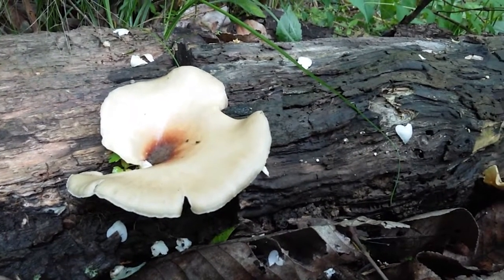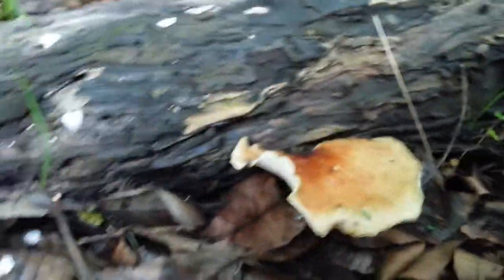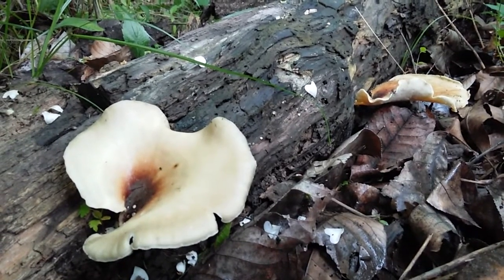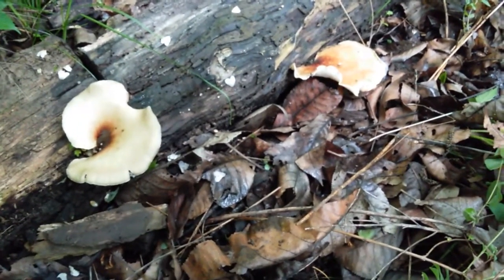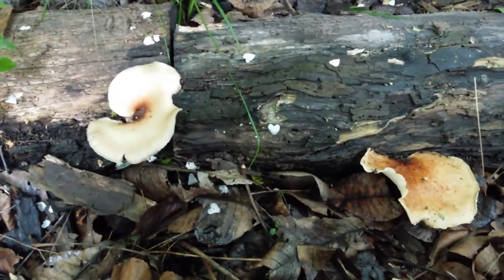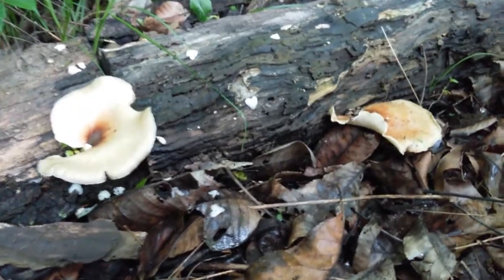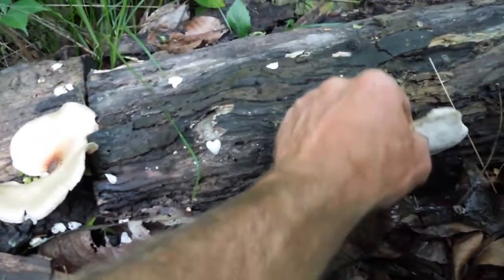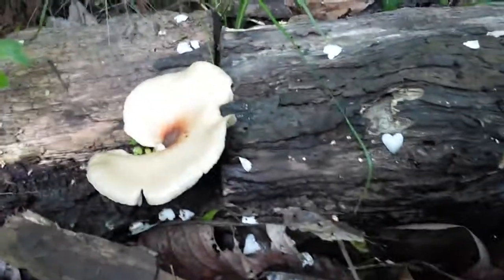Blackfooted Polypore / Polyporous badius - 5.20.2016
Combined video footage and overview of polyporous badius, also known as the black-footed poly-pore.